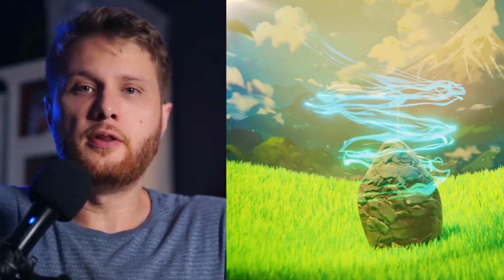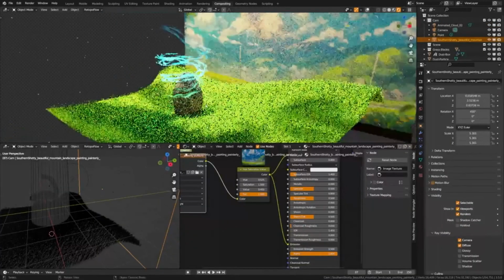New Blender Tutorials You Probably Missed!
In today’s video, we are going to take a look at some new Blender tutorials that You Probably Missed

In this video, we will take a look at some amazing Blender tutorials. We will cover tutorials on modeling, texturing, geometry nodes, visual effects, and more. So, let’s get started!

00:00 intro
00:16 How Nintendo makes Energy trails
00:42 Water using Simulation Nodes in Blender
01:02 How to Create Environments in Blender
01:32 New Blender Tutorials

blender modeling
blender tutorials
blender beginner tutorial
blender basics
blender for beginners
tutorial blender
blender modeling tutorial
sculpting blender
learn blender
blender secrets
blender tutorial in hindi
blender dersleri
blender timelapse
blender course
blender low poly
blender скульптинг
blender full course
3d blender
blender progress
blender beginner
blender cloth
blender addons
blender 3d modeling
3d modeling blender
learning blender
уроки blender
blender simulation
blender material
blender low poly tutorial
blender art
blender geometry node
blender addon
modeling in blender
blender tips
blender projects
blender tutorial modeling
blender nodes
blender eevee
blender rendering
blender stylized
blender 3.4
blender vfx
blender texture
blender boolean
tutorial blender
blender 2d
blender texturing
blender 3
como usar blender
blender retopology
blender clouds
blender tips
blender 初心者
blender realistic
how to download blender
blender curve
blender гайд
blender satisfying animation tutorial
learning blender
blender bevel
blender asset library
blender вода
blender ноды
blender 3.1
blender 3.0
blender 2.8
blender 3.2
blender 3.3
cg geek
3d animation
polygon runway
блендер 3д
블렌더 3d
cg boost
tuto blender
blender tutorial francais
blender 作品
blender poradnik
blender สอน
블렌더
блендер
блендер 3д
piki blender
بلندر
블렌더 강좌
blender today
beauty blender
blender projects
blender уроки
blender 初心者
blender 3d modeling
blender wireframe